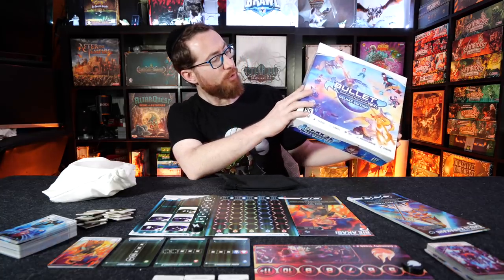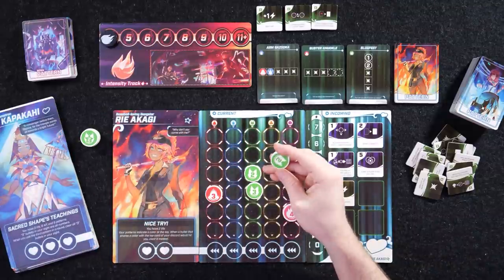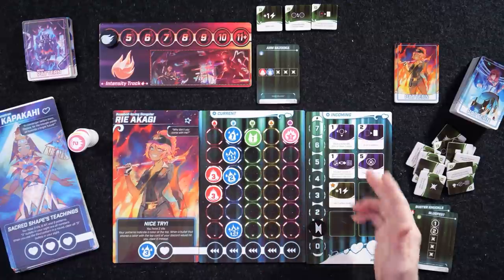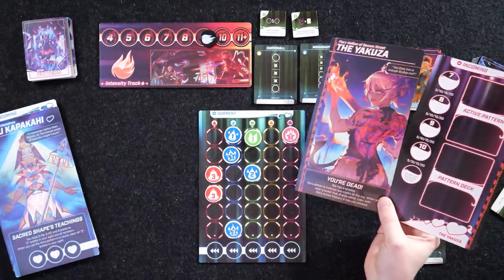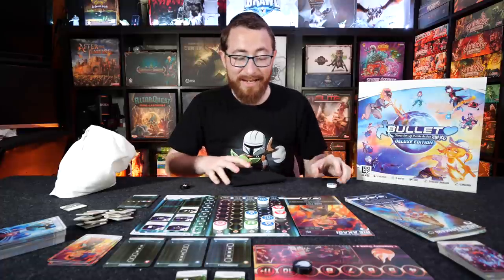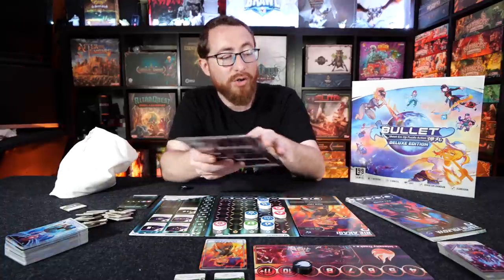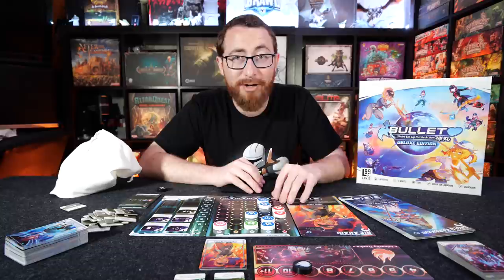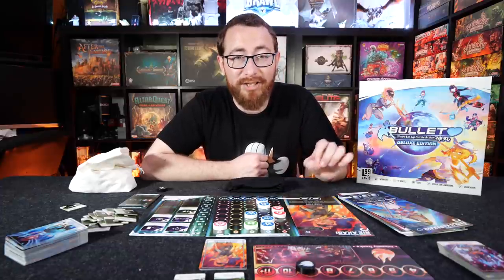Bullet Review - An Arcade Shoot Em Up Game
Bullet is a game from Level 99 Games that brings you an arcade shoot em up game in an abstracted puzzle. With solo, coop, and competitive the game gives you a variety of ways to play and lose...be the last person standing at the end of the game in competitive, or take down the boss in Coop, choose your style.

TimeStamps:
0:00:00 - Introduction
0:00:20 - Game Overview
0:07:50 - What I Liked
0:11:50 - What I Didn't Like
0:14:15 - What I Can See Others Not Liking
0:16:20 - Final Thoughts

Scoring System
5 - Great game. Period. It's in my collection. Obviously.
4 - Really solid game but for reasons X or Y, I'm just not willing to give it my top score. Almost always a game I'm adding to my collection.
3 - A solid game. May or may not enter/leave my collection depending on a number of factors such as other similar games, personal interest, people I play with etc. Sometimes can reflect a game's allure dropping over time.
2 - I'm either not the target audience, or too many issues with it.
1 - An arguably bad game.